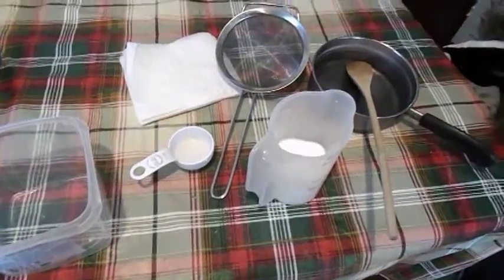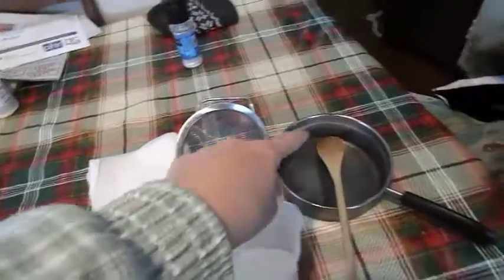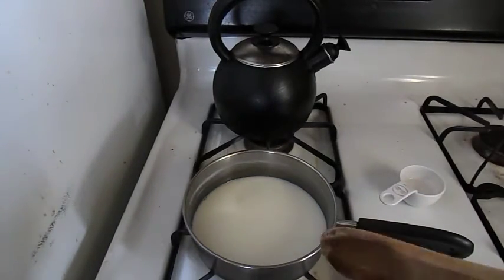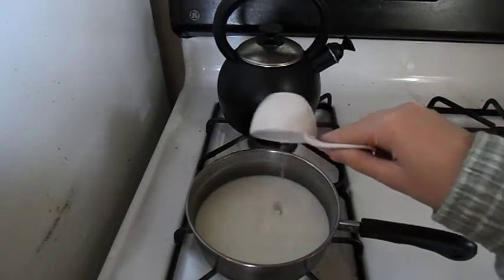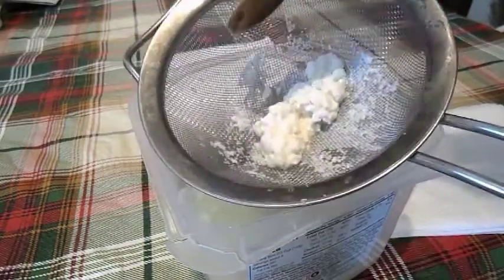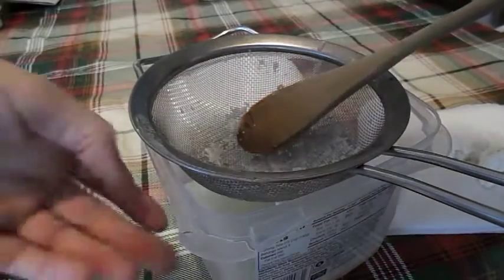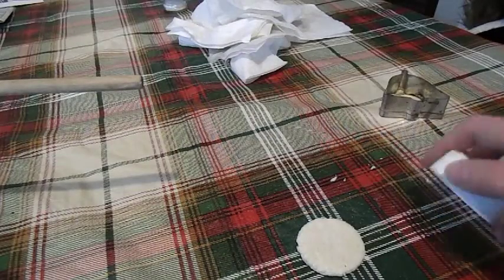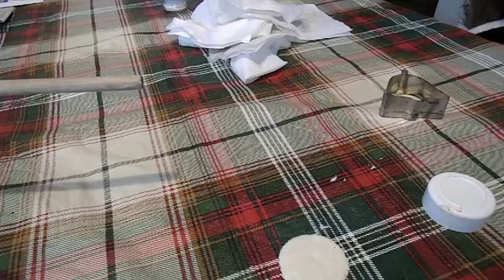how to turn milk into plastic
this is a easy way to make plastic